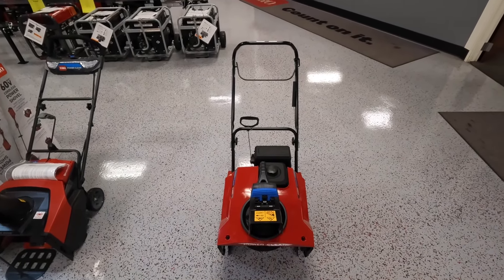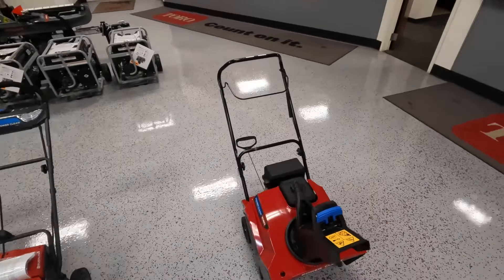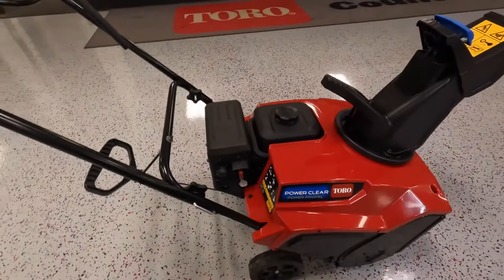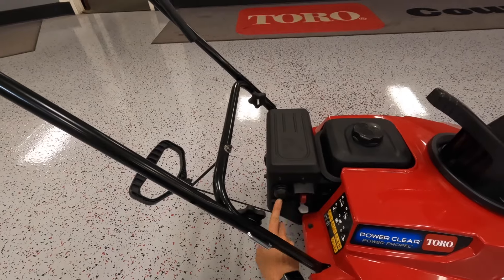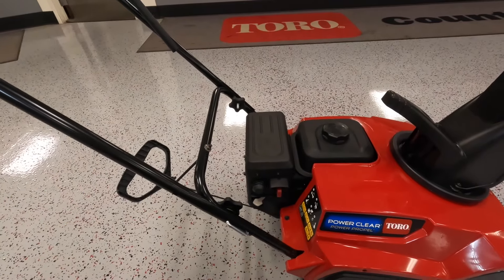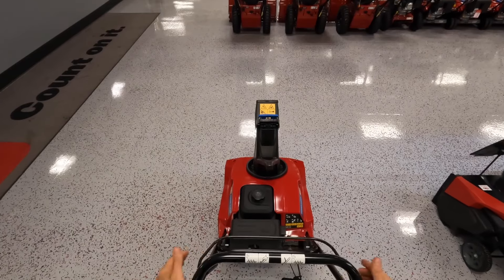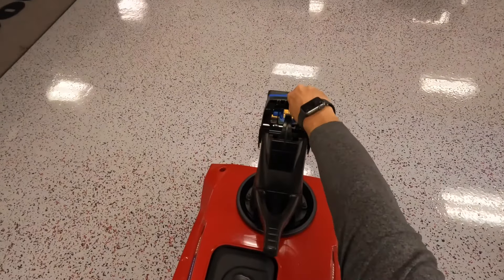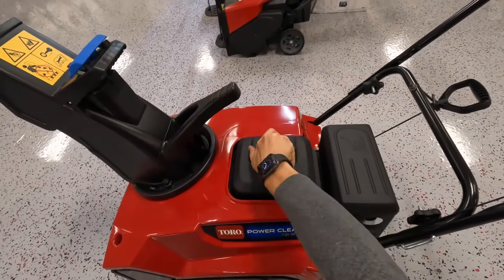Toro Power Clear 721 R Tutorial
Check out this tutorial video on the Toro Power Clear 721 R 21" single stage snowblower. Whether you are a home owner needing a rugged and tough snowblower or a commercial customer keeping the side walks cleared the 721 R is up for the job.